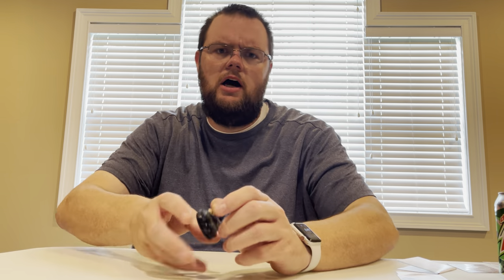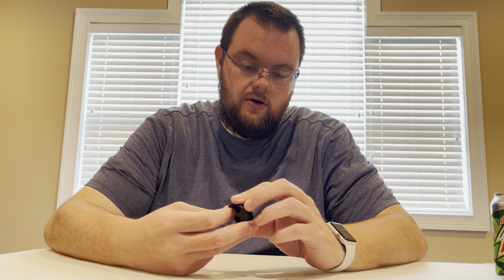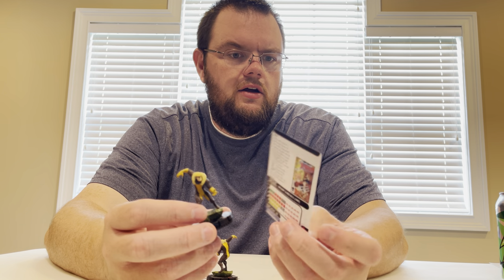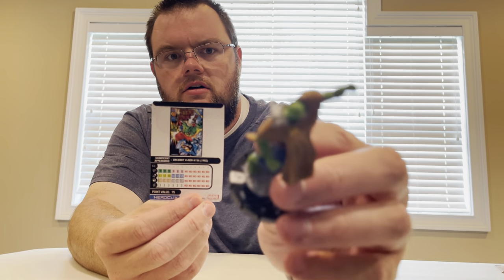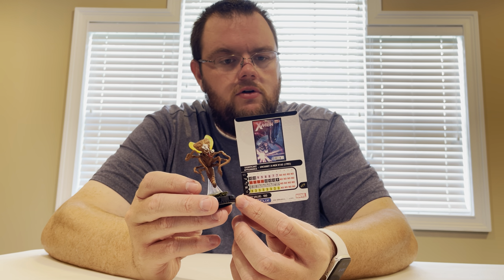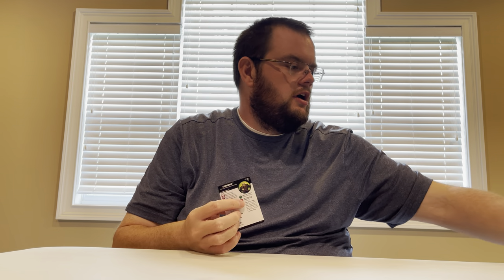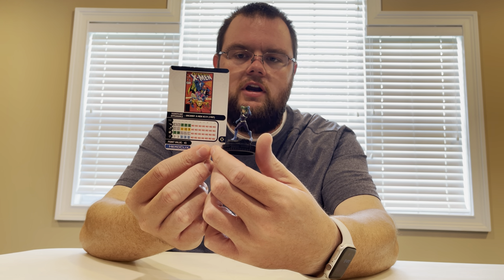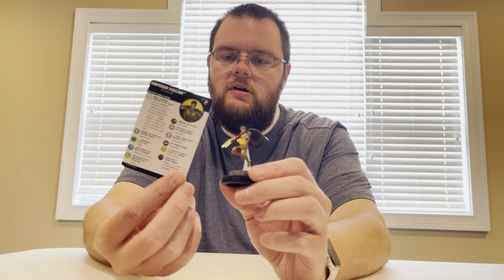Marvel Heroclix Rise and Fall Unboxing Part Two - The Response.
Recorded an additional video this morning due to YouTube’s Compression issues yesterday on the Original. Thanks again to WizKids for this unboxing and thanks to our supporters understanding of the technical issues this video has experienced.

Enjoy a deeper dive on all the dials and sculpts in this new set that we unboxed